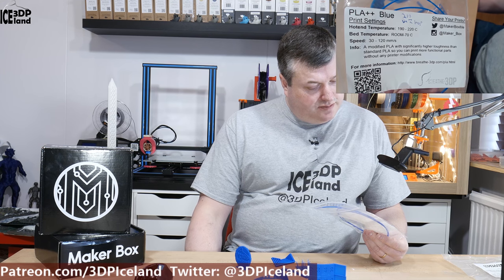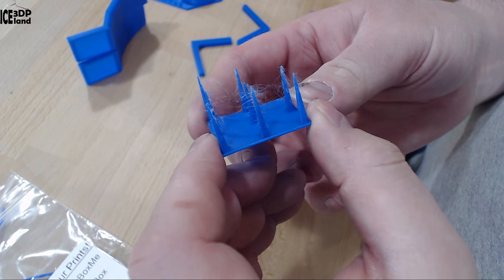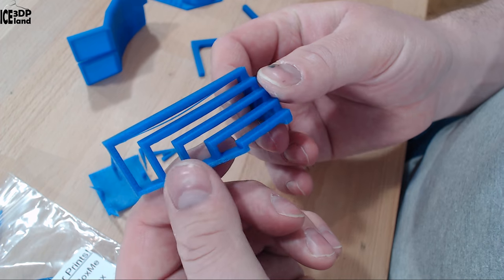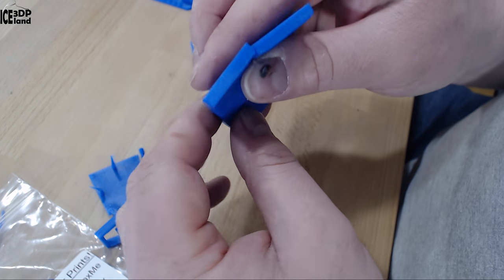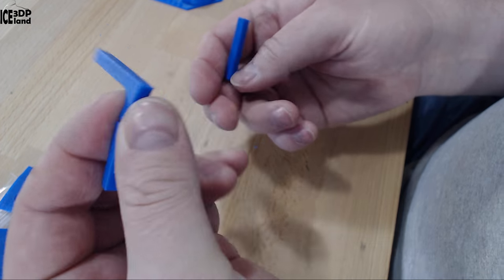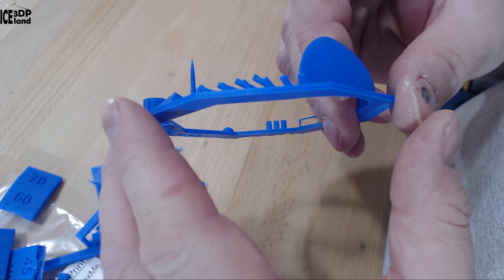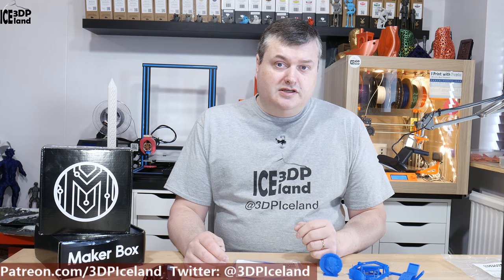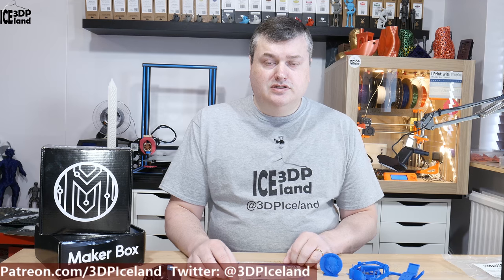MakerBox Monday - Breath 3DP PLA++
In this video I test out a makerbox sample of Breath-3DP PLA ++